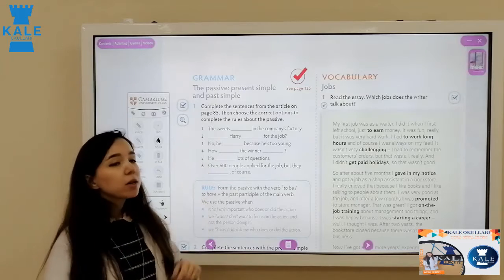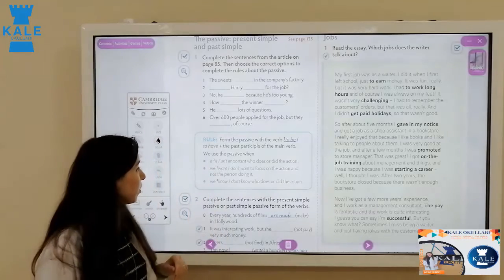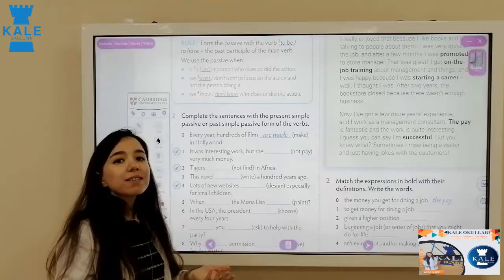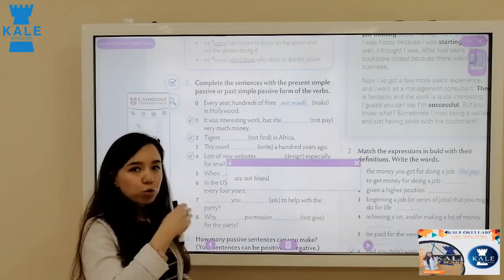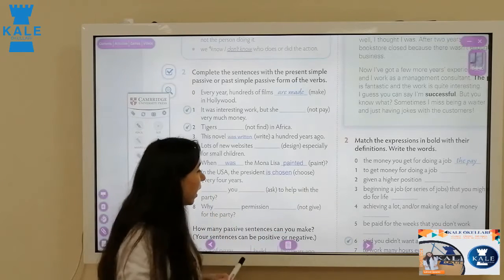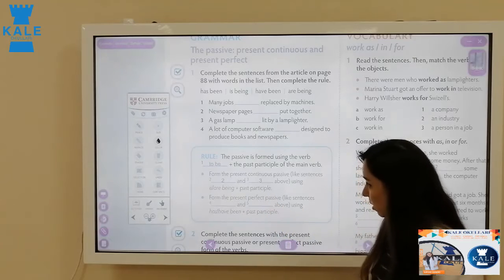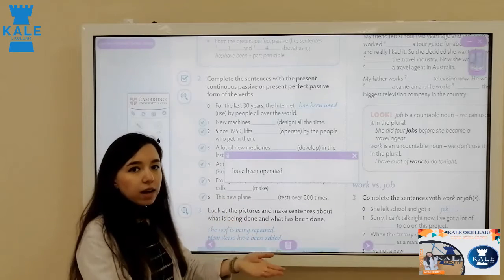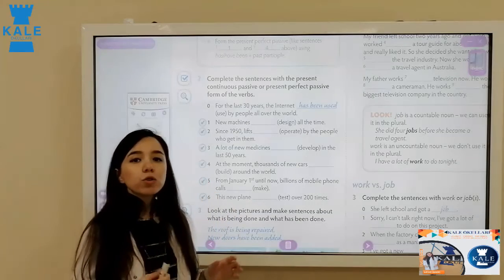İNGİLİZCE (11.SINIF) 1.DERS (4.HAFTA)